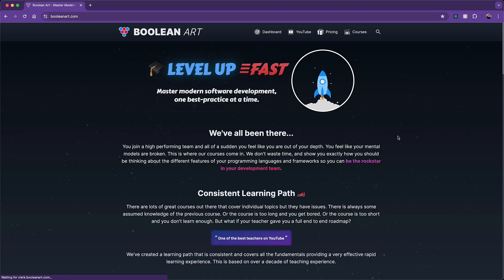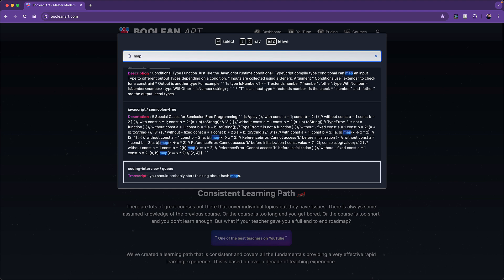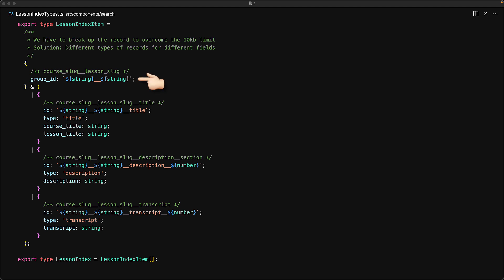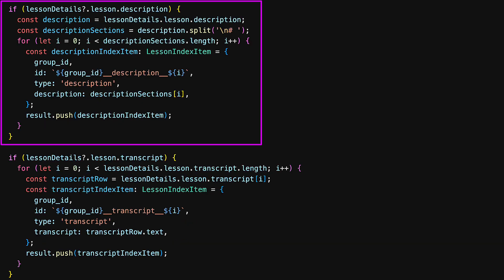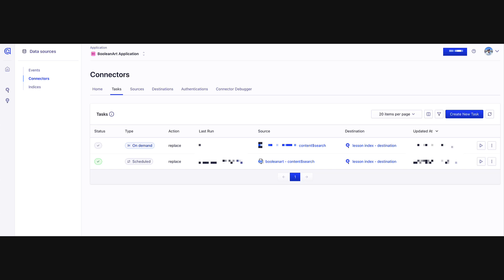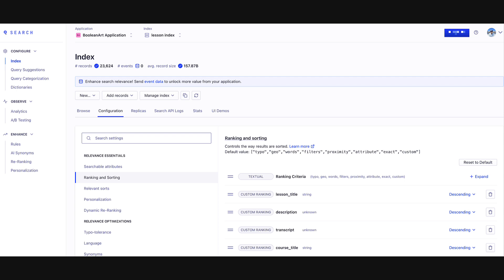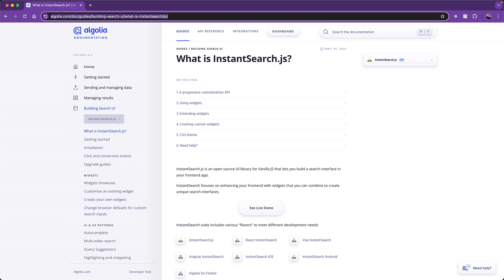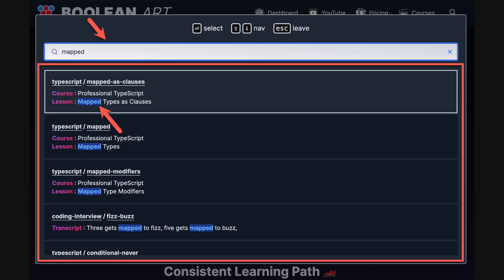Implementing Algolia Text Search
I just implemented Full-Text Search using Algolia for my course Platform BooleanArt. This lesson covers the key learnings from how it was implemented 🌹